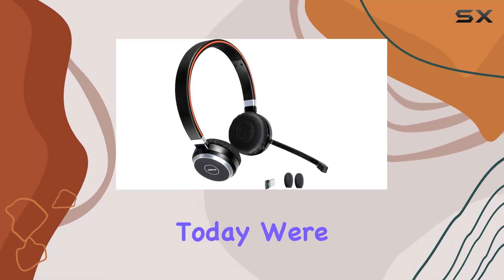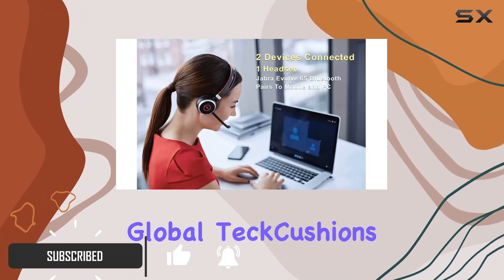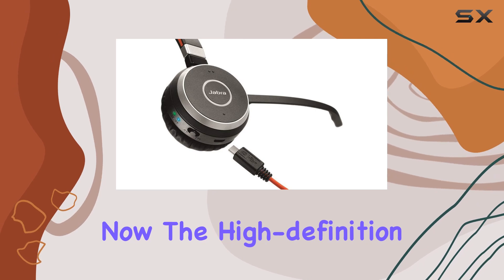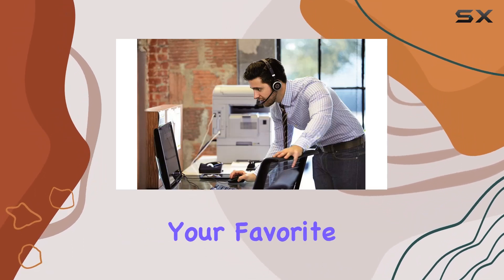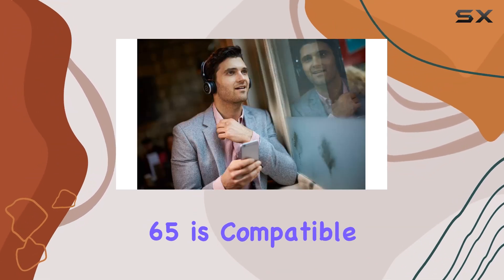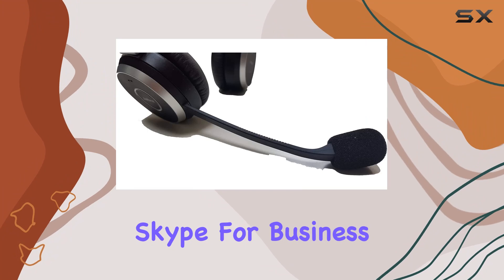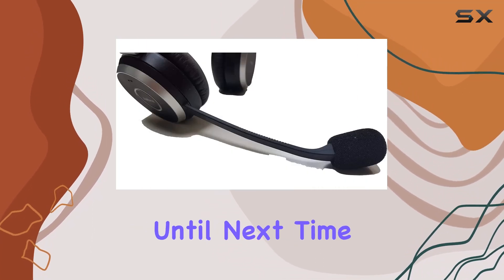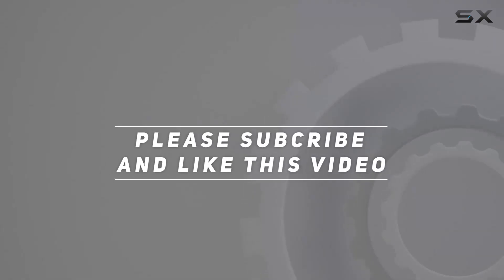Jabra Evolve 65 Bluetooth Stereo Wireless Headset - In-Depth Review!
0:00 Intro
0:06 Review

Things that we mentioned in this video:
Jabra Evolve 65 Bluetooth : B01LXUE7PQ